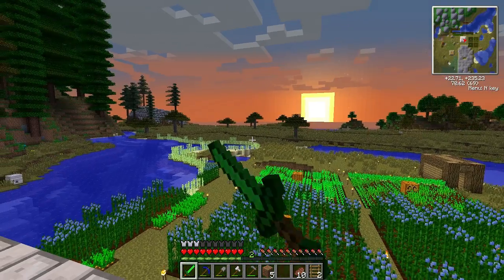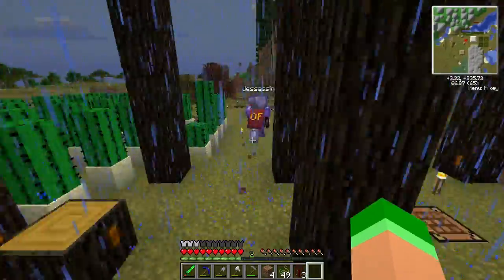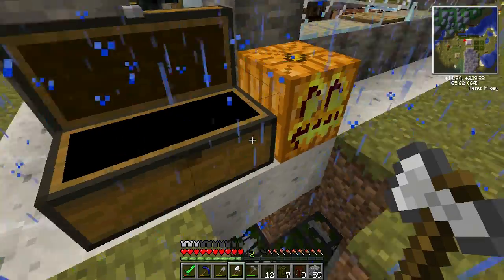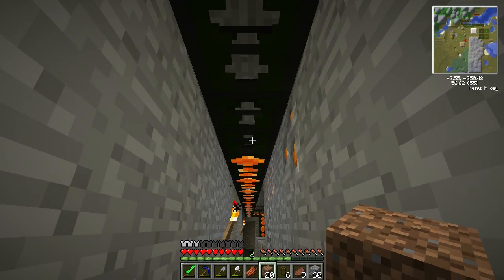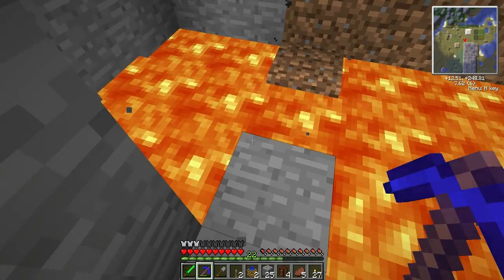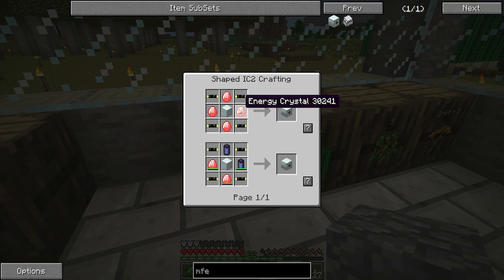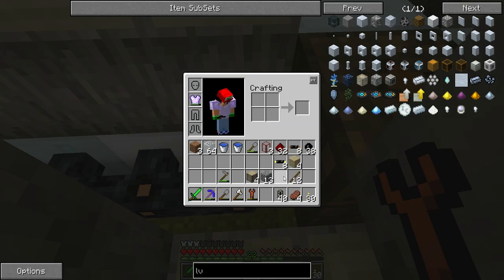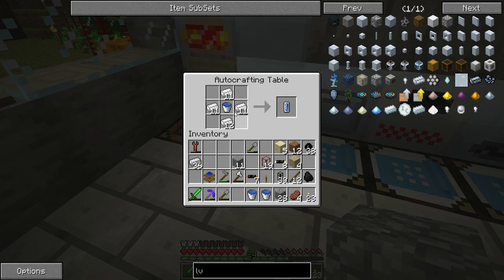Let's Play Minecraft Hermit FTB ep 2 - Power Up!